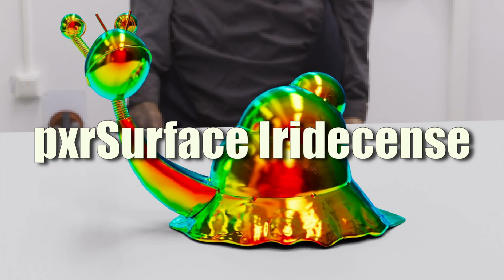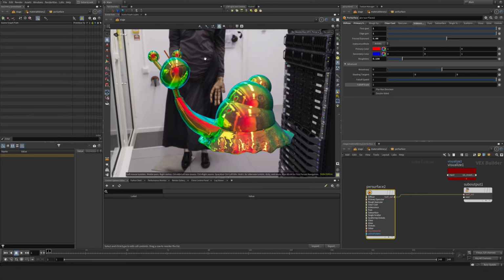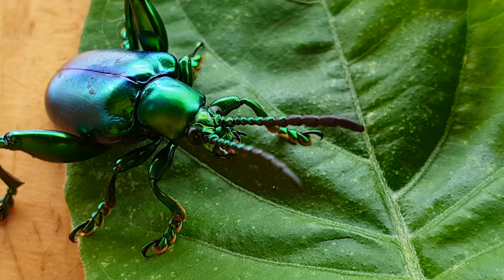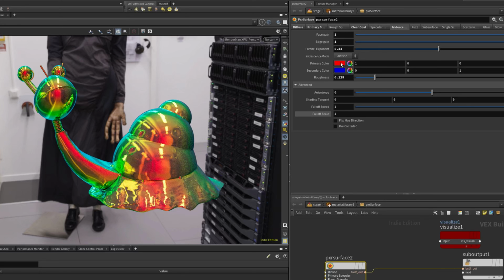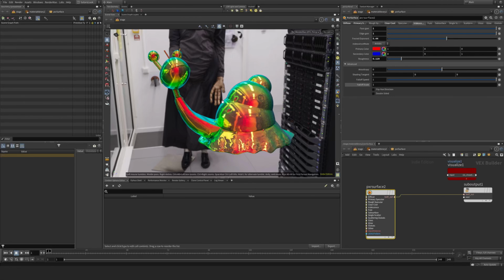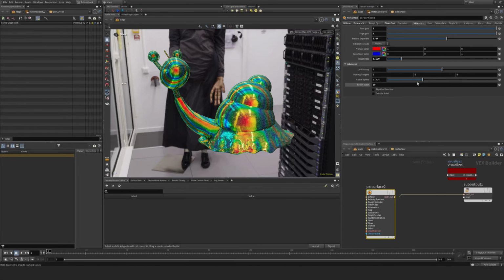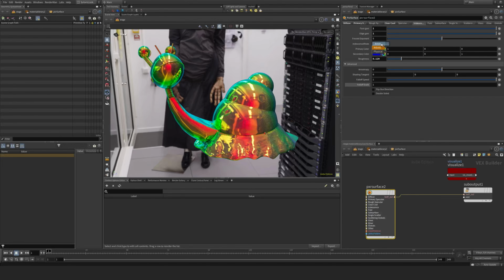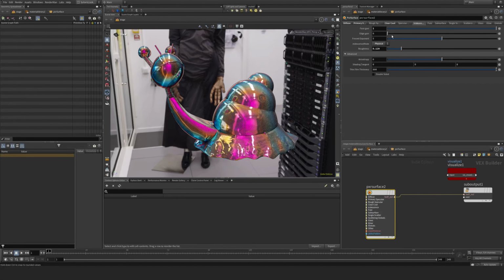Renderman pxrSurface for beginners | Iridescence (pt05) Renderman houdini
In this introduction to pxrSurface for Houdini, we look at the Irridecense lobe. With Iridescence, you can simulate materials like soap bubbles and thin film effects like you can see on some bird feathers and beetle backs The series is recorded in SideFX Houdini, but the principles work for any Renderman DCC  as the shader is universal to RenderMan